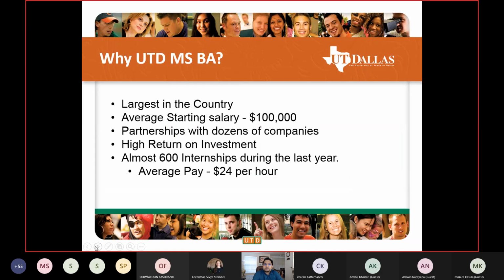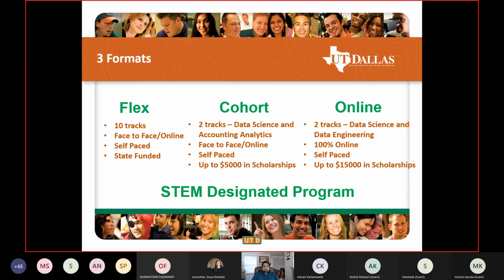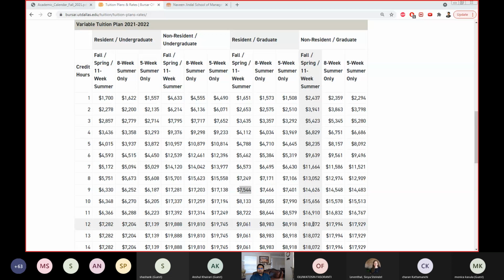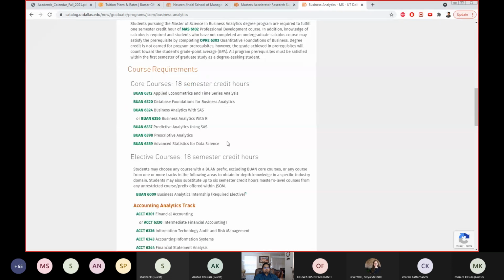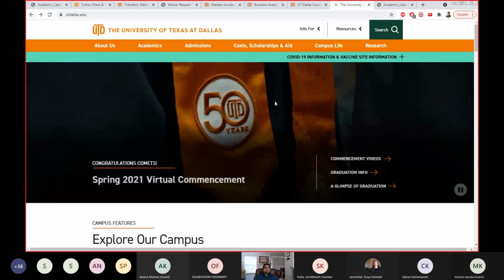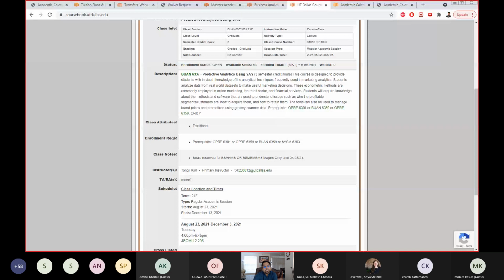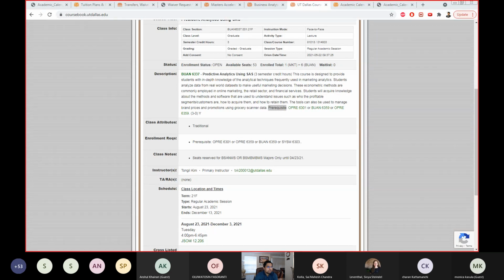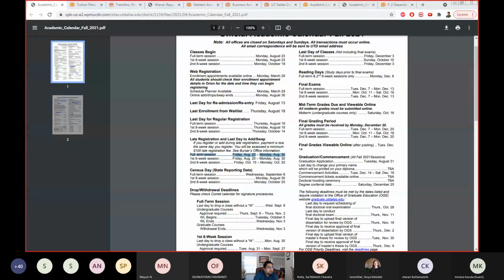Master's in Business Analytics at UT Dallas - How do we change our students' lives?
Program Director Gaurav Shekhar gives thorough orientation information and answers questions directly from prospective students about the Master's in Business Analytics program at the Jindal School of Management.